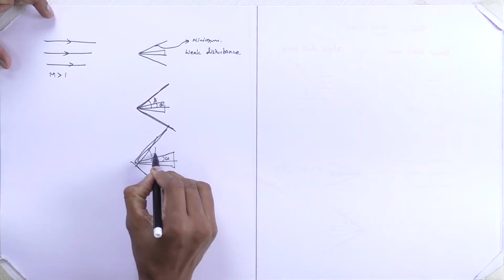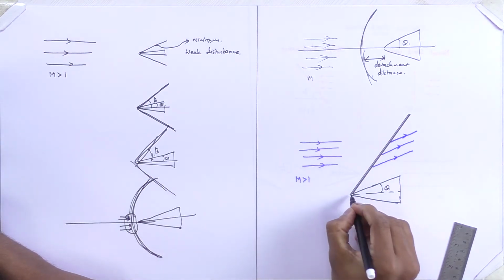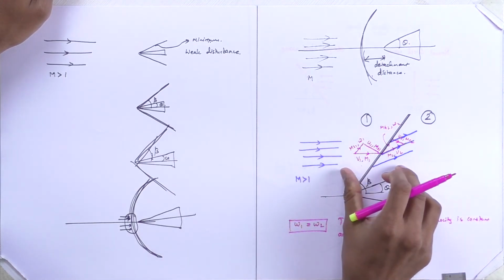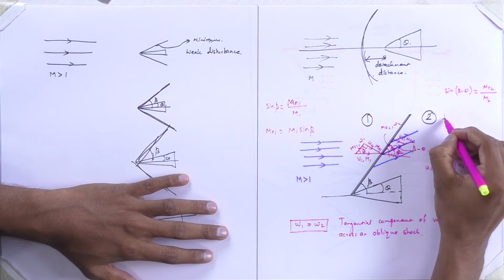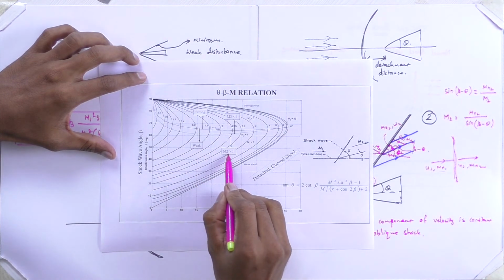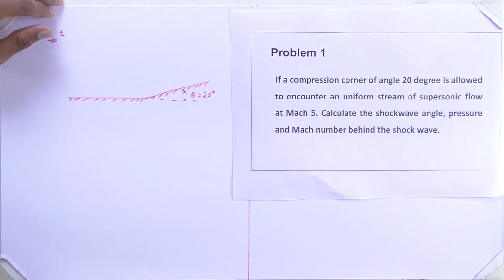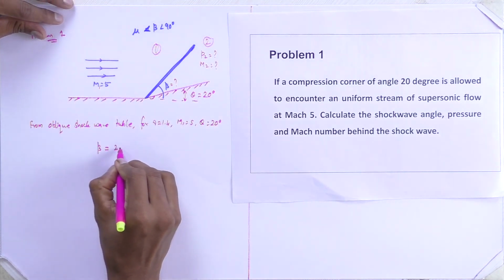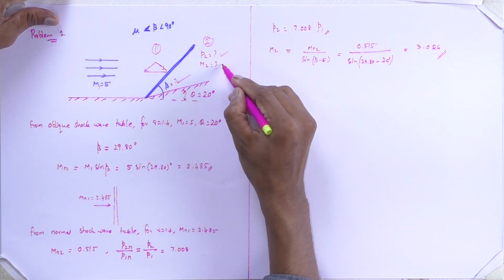Gas Dynamics Unit 02 Lec 03